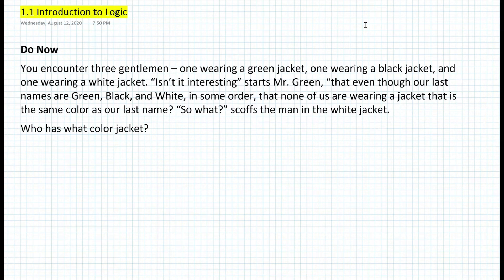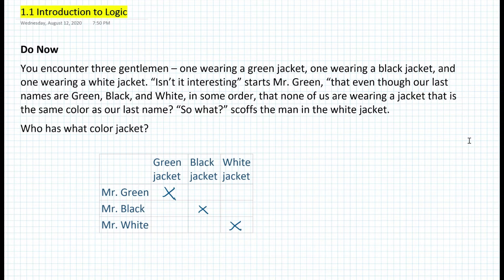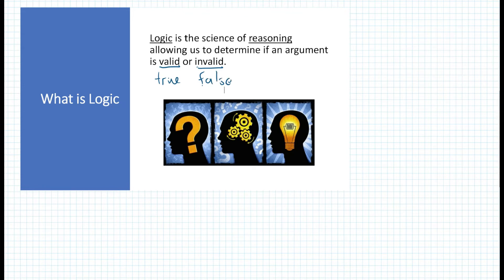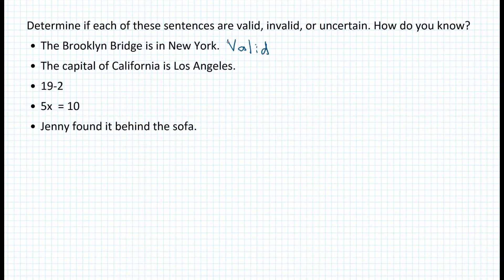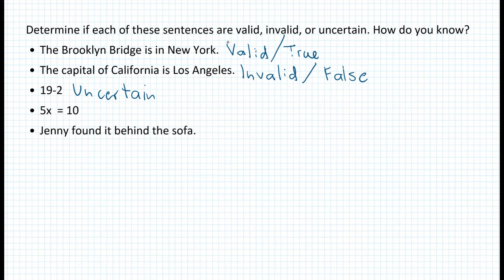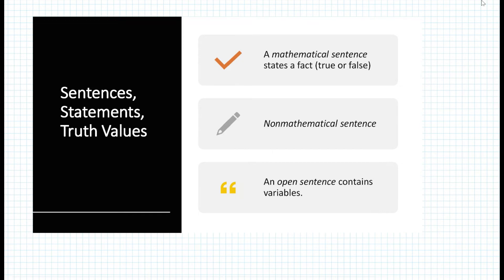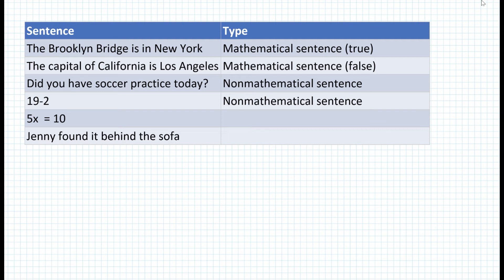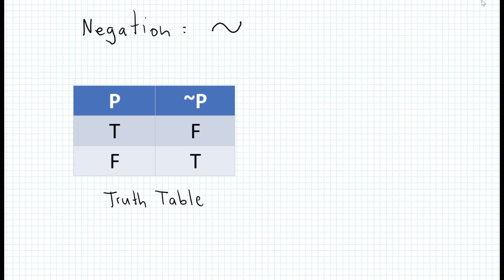Introduction to Logic